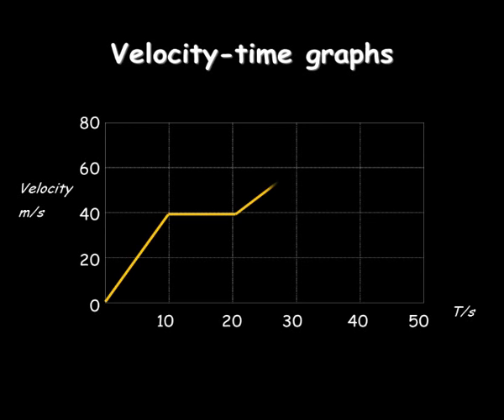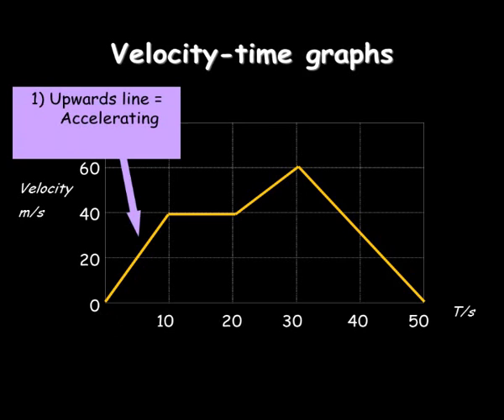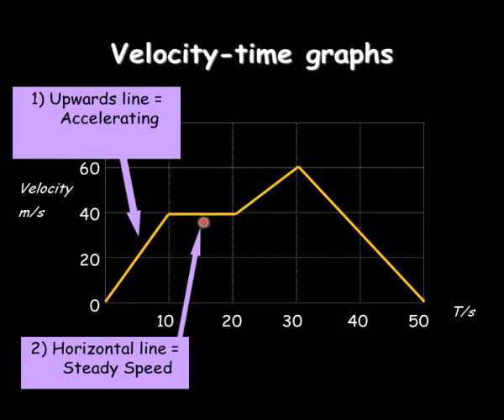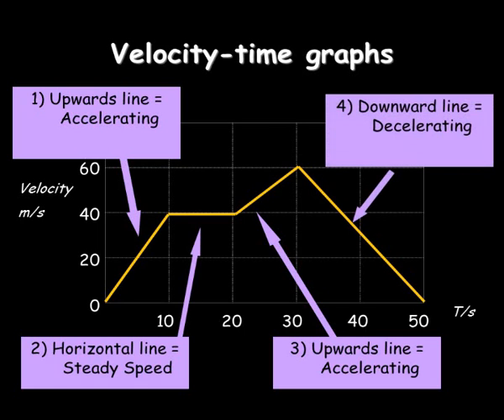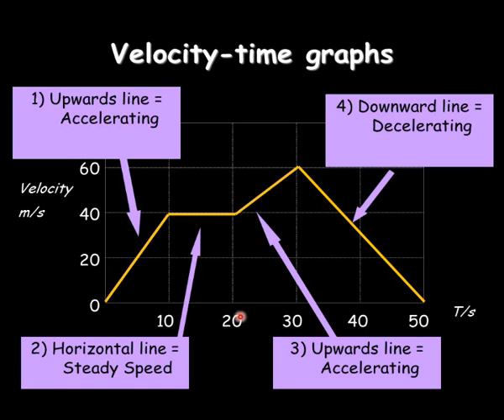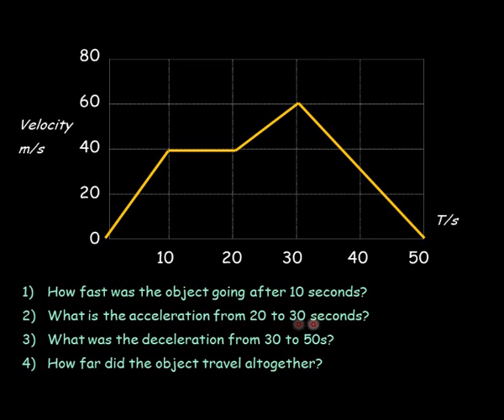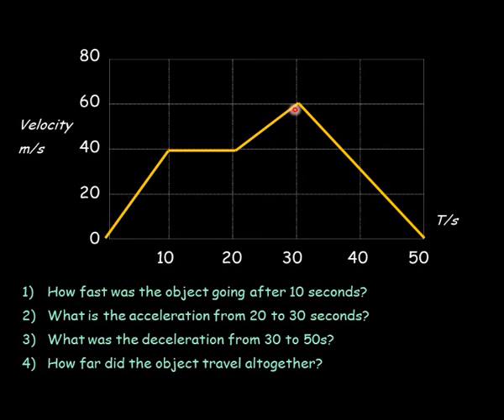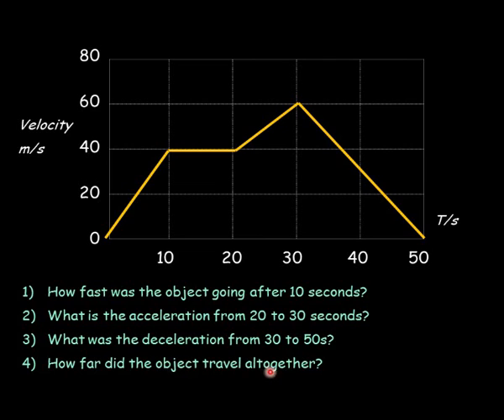velocity-time graphs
GCSE Physics P2-key concept